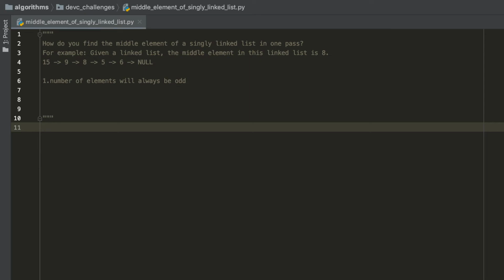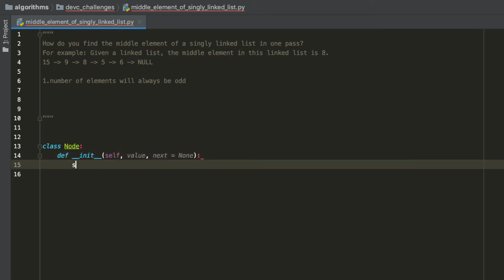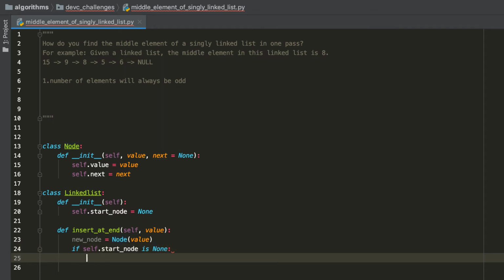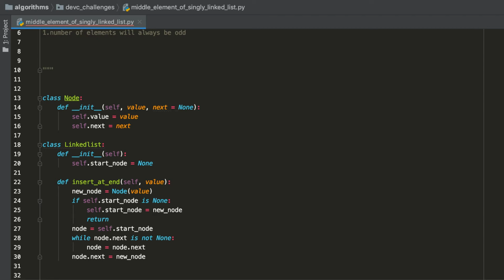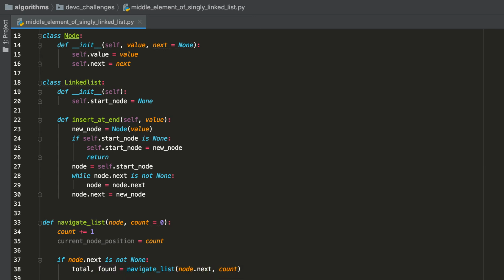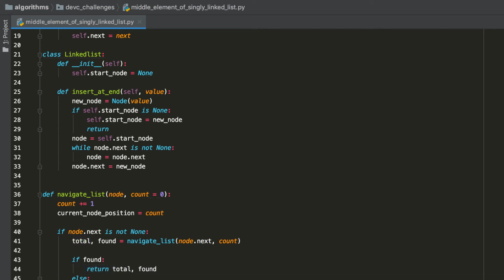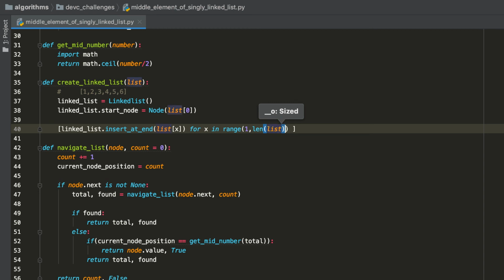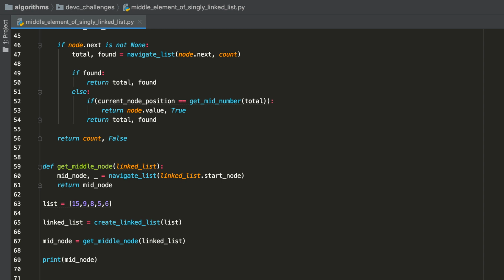How to find the middle element of a singly linked list in one pass.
Nairobi DevC Happy Hour Challenge:
How do you find the middle element of a singly linked list in one pass?
For example: Given a linked list, the middle element in this linked list is 8.
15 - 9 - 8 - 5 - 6 - NULL.